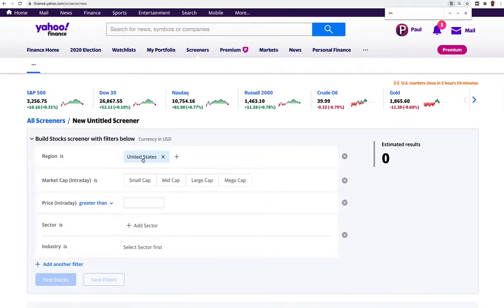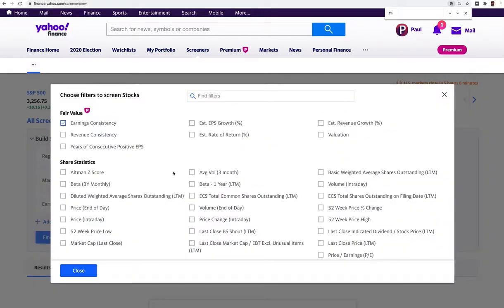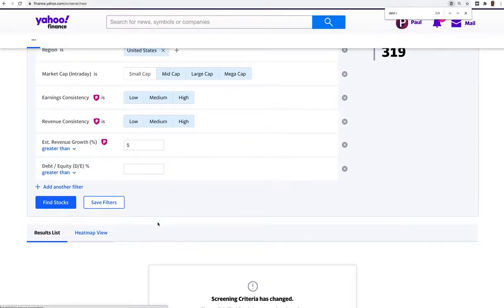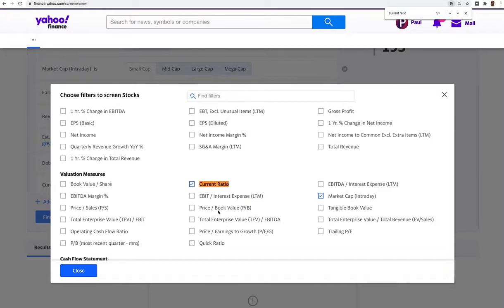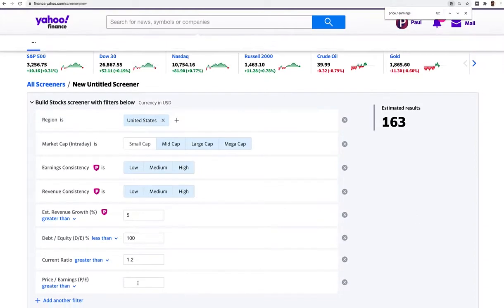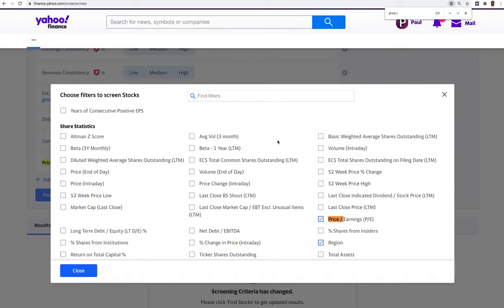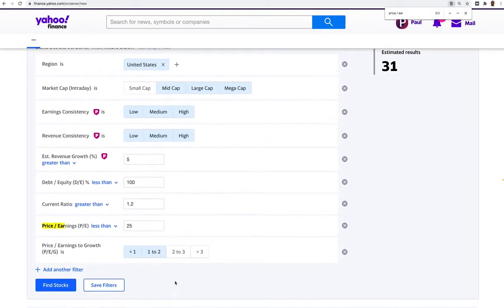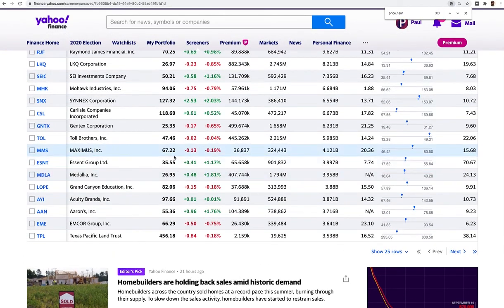How to use a Stock Screener (Find Undervalued Stocks With Promising Future Growth)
Paul J Paquin, CEO at Golden Financial Services, shares a fun video on how to use a stock screener to find fundamentally sound investments. There is no guarantee that this method will produce positive results. Further fundamental analysis is required in addition to using a stock screener. Stock screeners should only be used to find investments that fall in certain criteria based on your individual investment preferences (e.g., low debt, consistent income). Fundamental analysis of stocks: Looking for a strong buy stock, perhaps the next Amazon or Apple but one that investors have not demolished yet and one that costs less than what it's true value is? Stock screeners can provide you a nice bucket of hidden gems. You cannot SOLELY use a stock screener to find stocks that you want to buy but you can use it to identify stocks that meet certain criteria and you can use it to find undervalued stocks that you may not know about.
Points to consider:
-low,medium,high: Earnings and Revenue consistency
- Price/Earnings/Growth Ratios (PEG)
-Current ratios (current assets / liabilities)
-Return on investment 10+%
-Low debt to equity ratio
-Are insiders buying as of lately?
-Highest gross profit margin compared to other companies in its industry?
-Is its retained earnings and free cash flow growing?